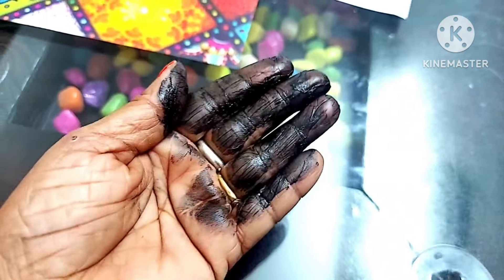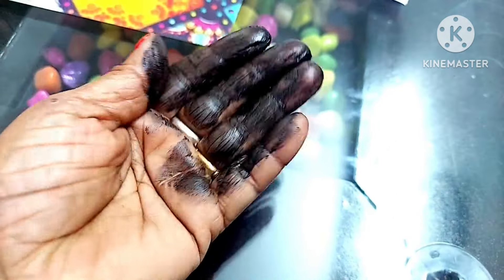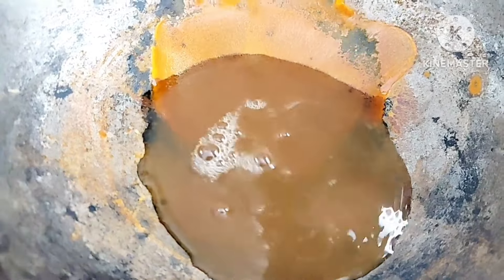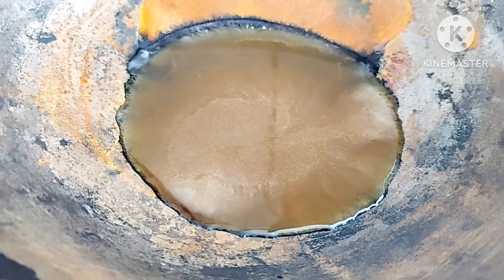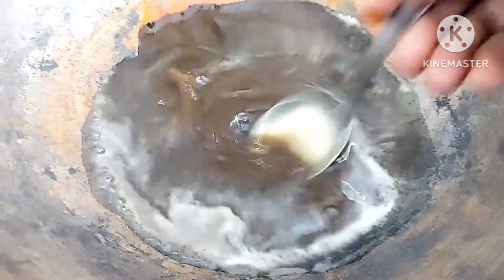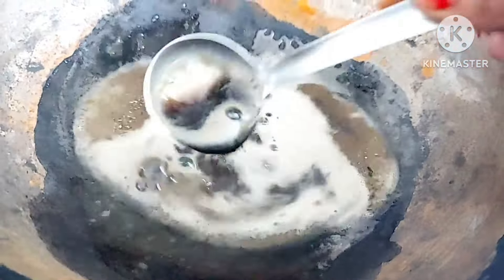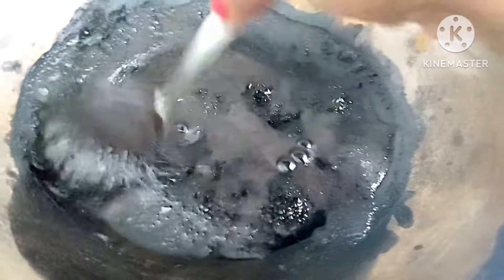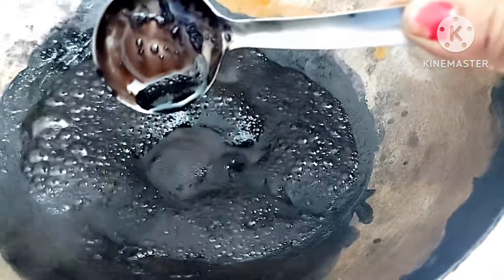मैने बस coffee में इसे मिलाकर Aunty ko लगाया बाल इतने काले हुए 😱whitehairtoblack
Coffee में 1चमच्च मिलाकर लगालो सालों तक डाई क्या मेहँदी लगाना भी भूल जाओगे

200% गयरंटी के साथ बस नहाने से 1 घंटा पहले लगा लें सफेद बाल काले ना हुए तो कहना

50000%गयरंटी सफेद बालों को काला कर देगा ये रामबाण नुस्खा।Safed balo ka permanent ilaj

१लाख%गारंटी शैम्पू में बस १ चीज मिलाकर लगालो सारे सफेद बाल जड़से काले न हुए तो कहना

Ingredients:
curry leaves
shampoo
coffee
fresh alovera juice
500%गयरंटी इसे लगा लोगे तो सारे colour भूल जाओगे/Dye नही लगाना तो ये लगाओ/सफेद बाल
10लाख%गारंटी ना मेहंदी ना तेल ना कलर।सफेद बालों को एक बार मे ही काला करें।safedbalkalekare

d balo ko kala karne ka natural tarika#balokokalakaisekre

3 Ingredients | Homemade Natural Hair Dye | 100%Natural Hair Dye#safedbalokokalakarnekatarika
ना मेहंदी ना आंवला ना डाई | सफेद बालों को जीवन